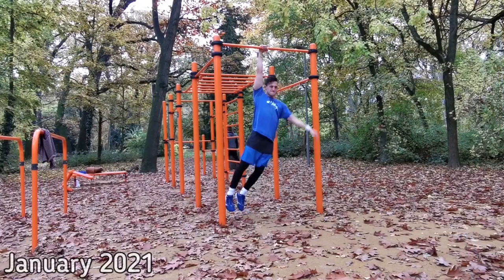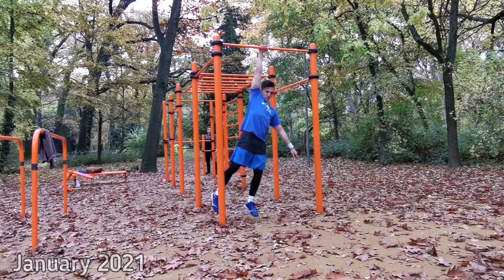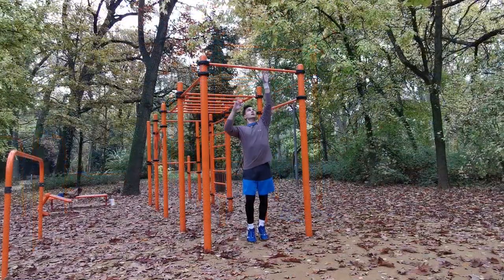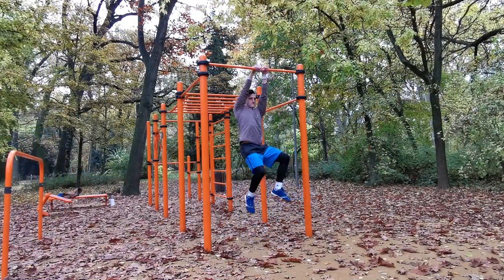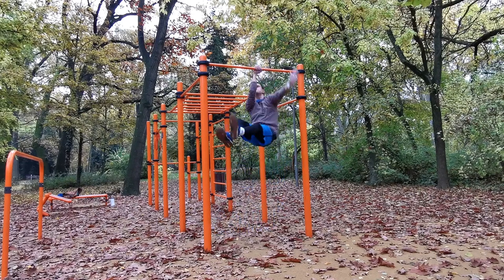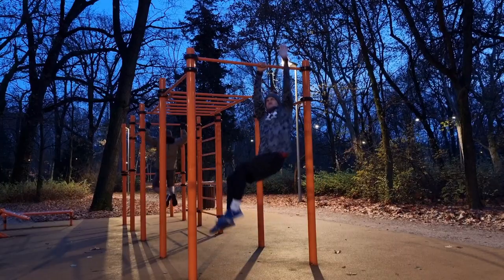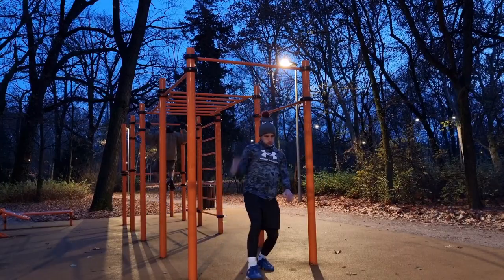I ACHIEVED MY BIGGEST WORKOUT GOAL EVER! 1 Year One Arm Pull-Up Progression!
Hey guys, today I want to share a very special video with you, which is my 1 year one arm pull-up progression. It took a lot of effort, blood, sweat, and tears but in the end, it was absolutely worth it, hope you'll enjoy it...